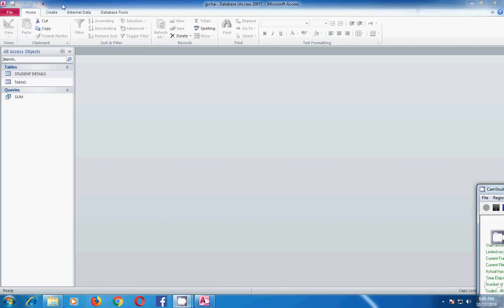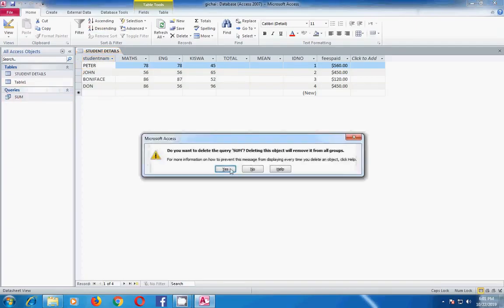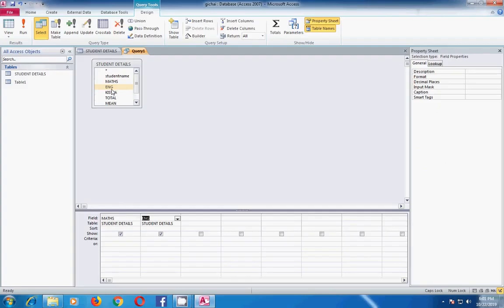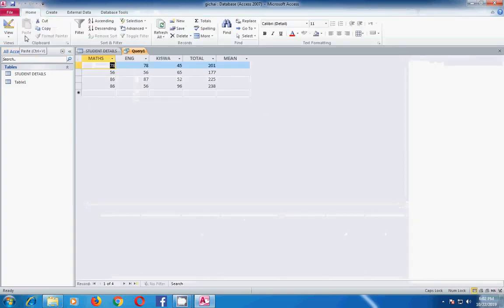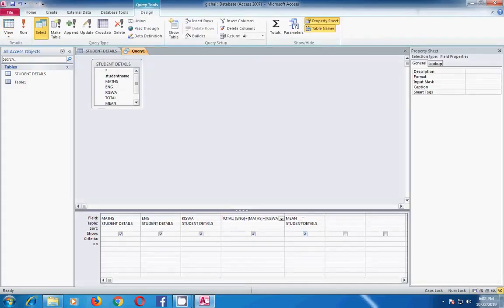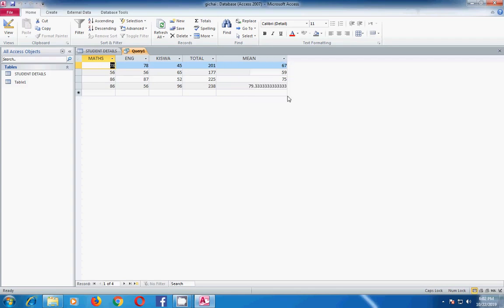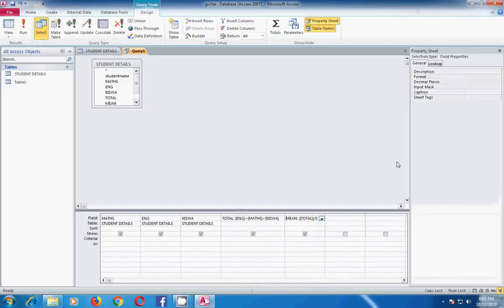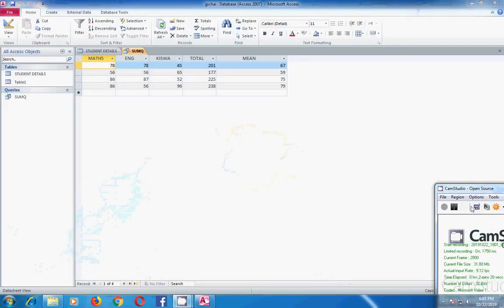QUERY CALCULATIONS SUM AND AVERAGE